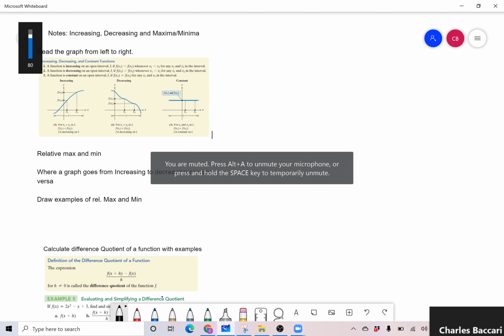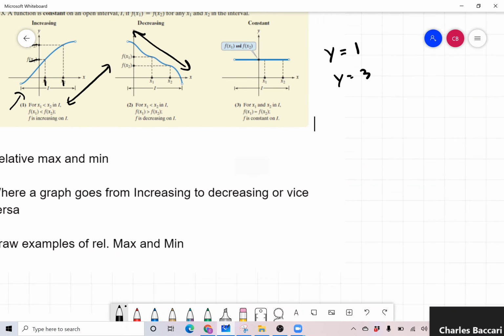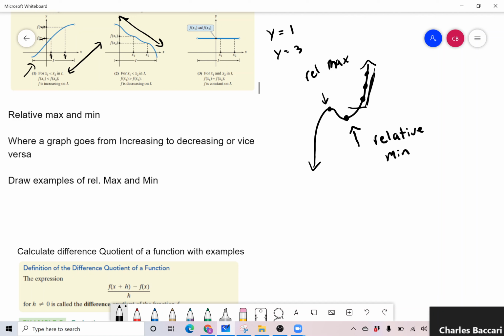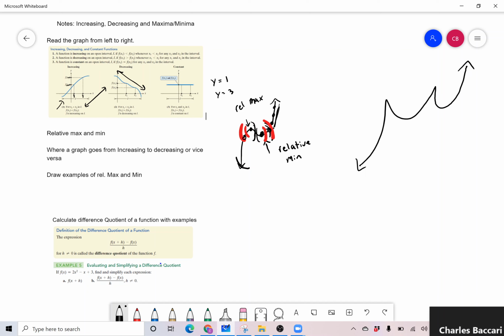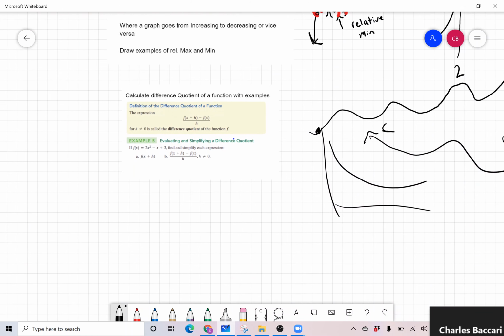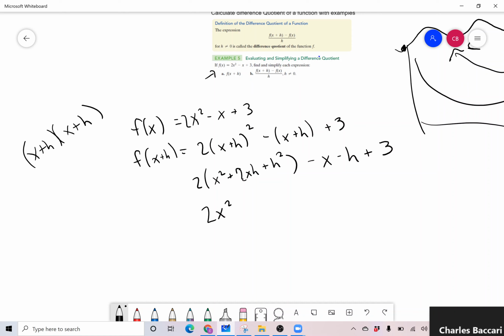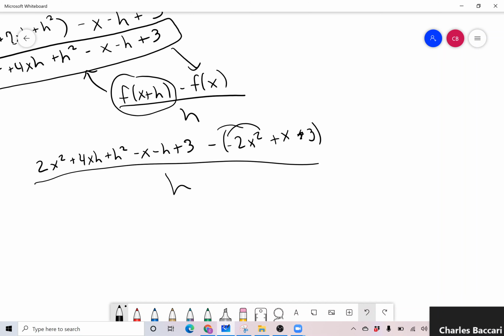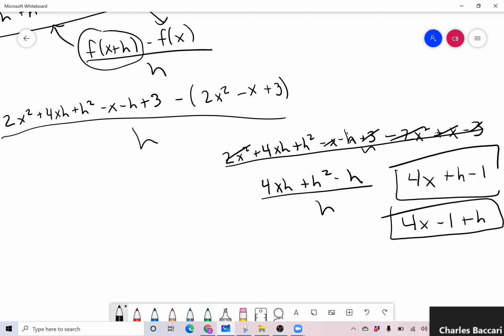Increase Decrease and Difference Quotients 4